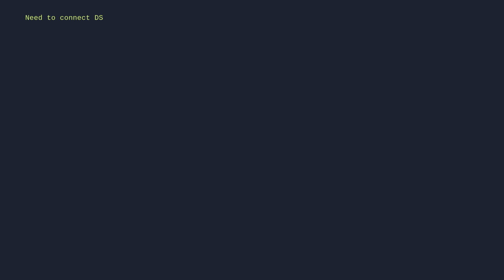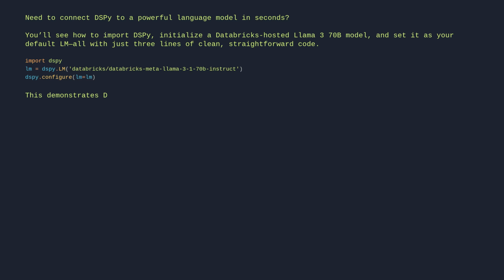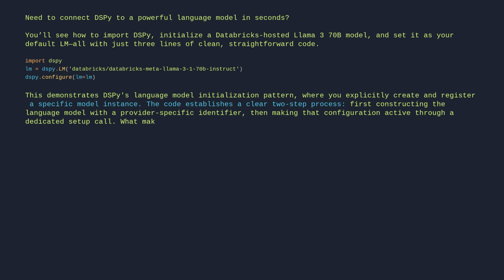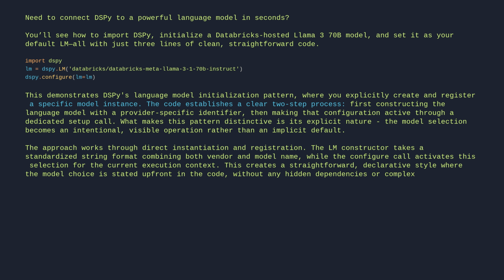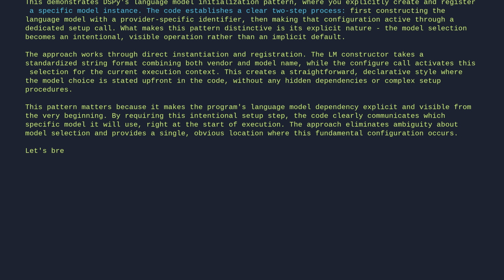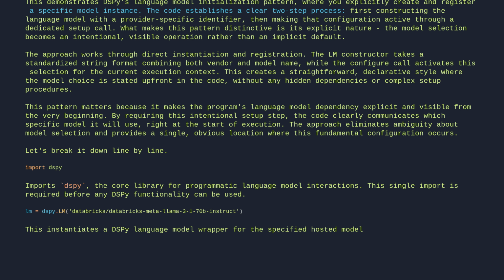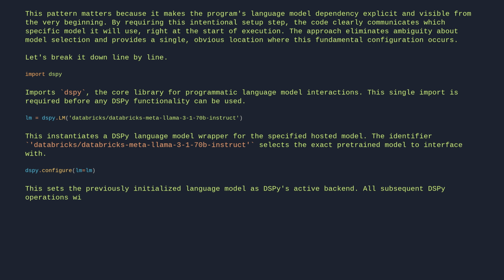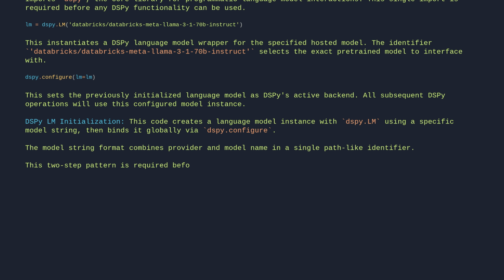LM Configuration in DSPy - Part 5/13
Configure language models in DSPy using explicit initialization patterns. This video demonstrates the two-step process of instantiating and registering a hosted model (like Llama 3) as the active backend, covering provider-specific identifiers and global configuration.